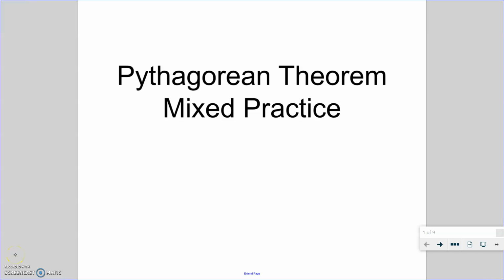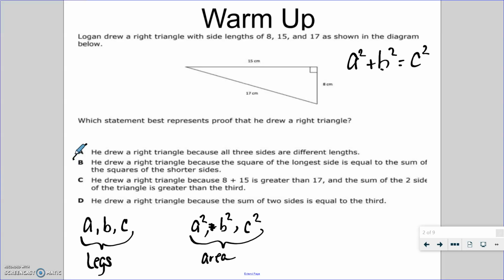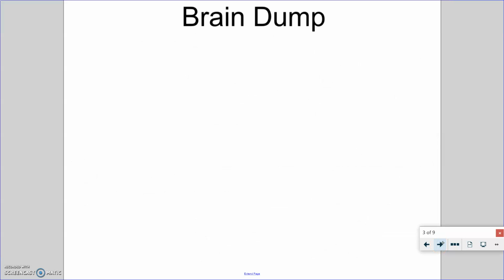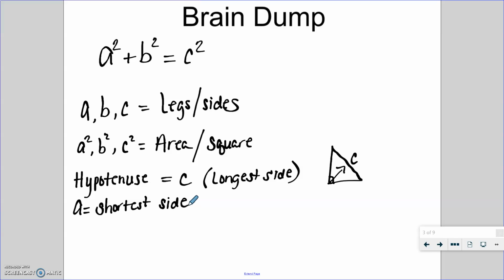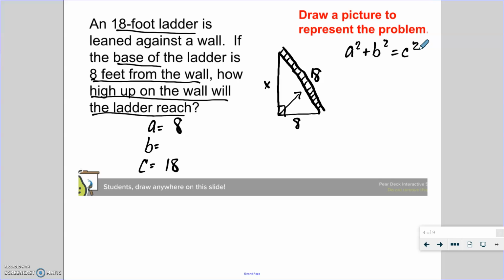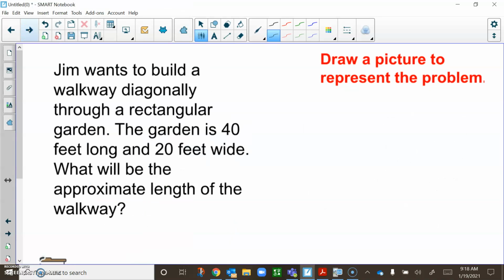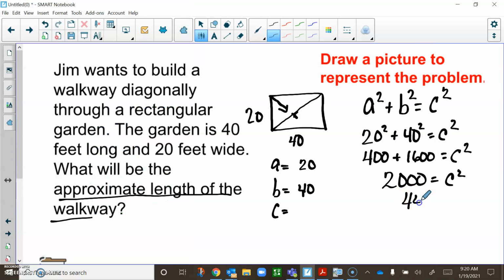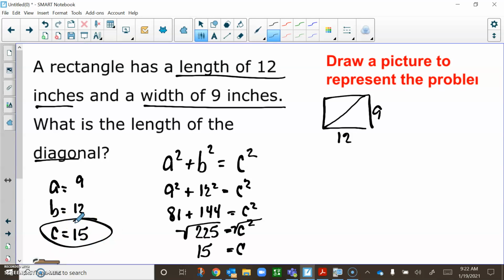Pythag Mixed Practice